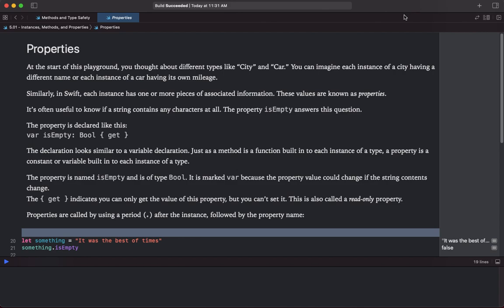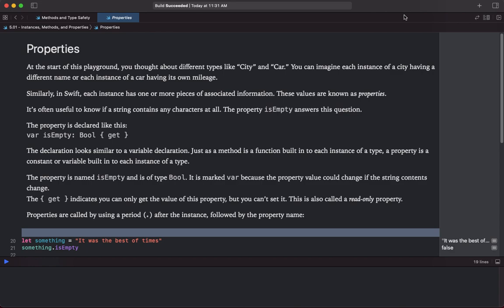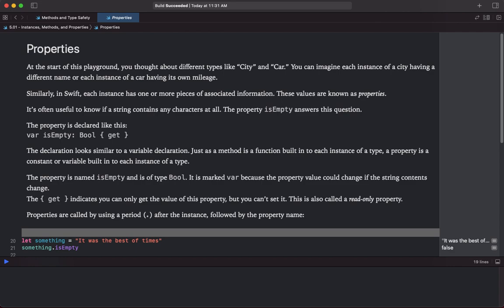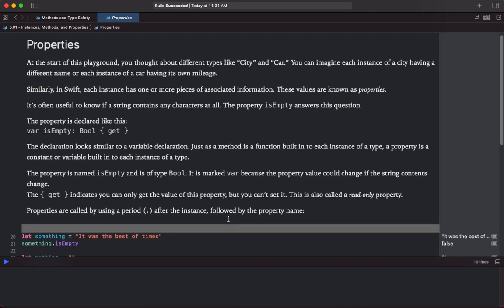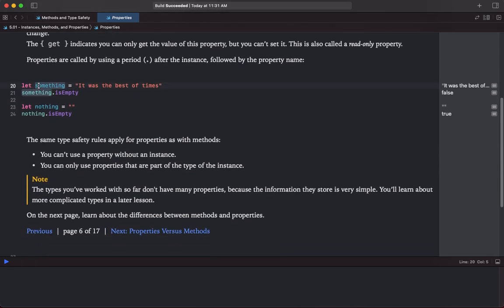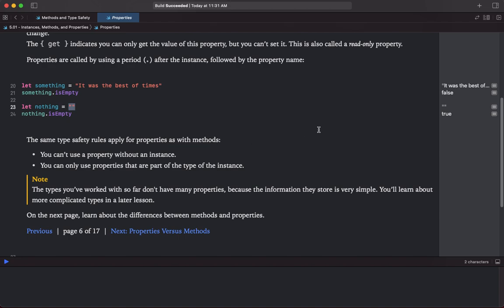AP CSP Swift - 5.02 - Instances, Methods, and Properties - 6 of 17 - Properties